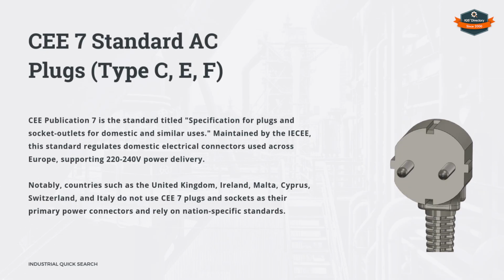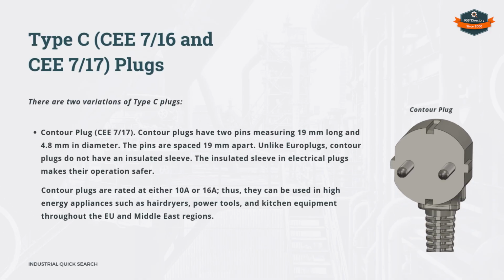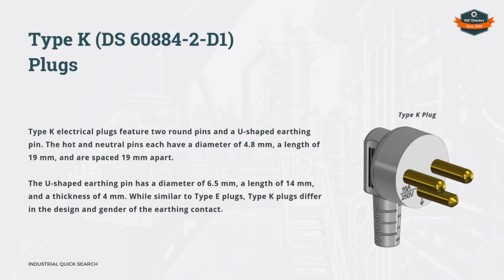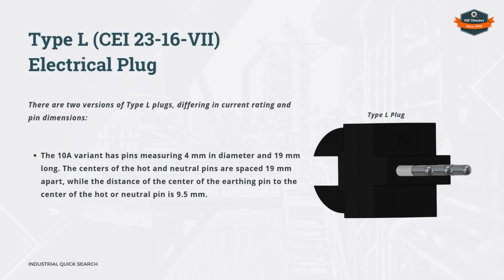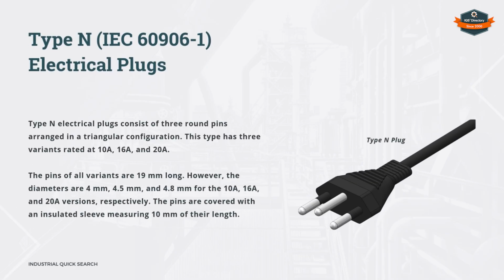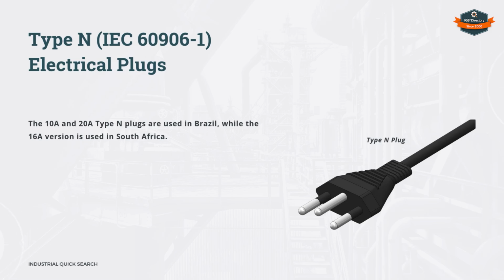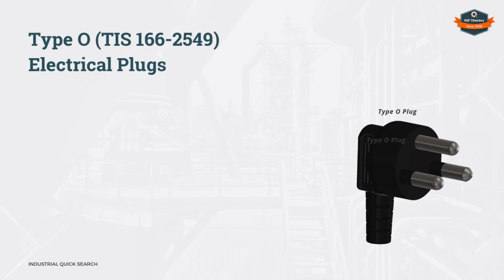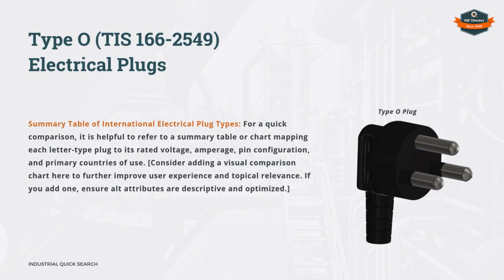Types of Electrical Plugs: The Complete Guide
Our updated Electrical Plugs guide! In our all-new video, we discuss topics such as: what electrical plugs is, electrical plug types, characteristics of high pressure boilers, plug adapters and replacement plugs, and much more…